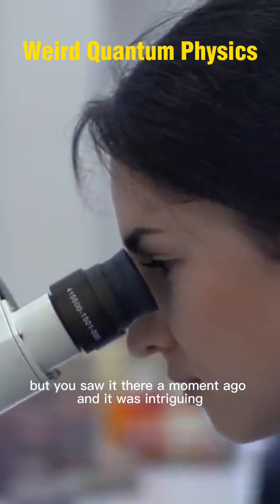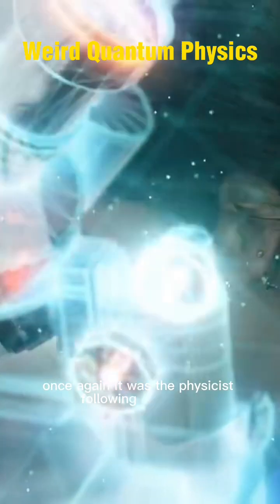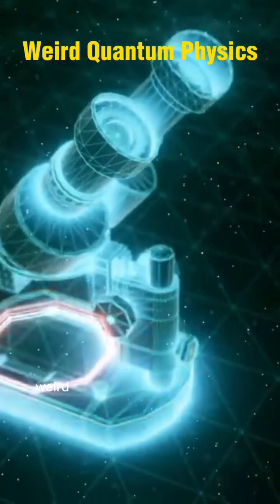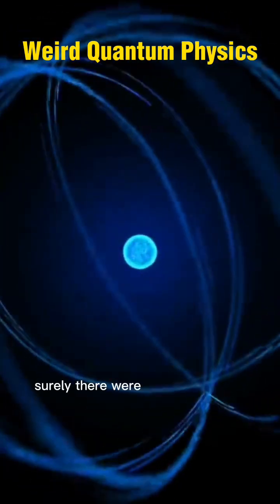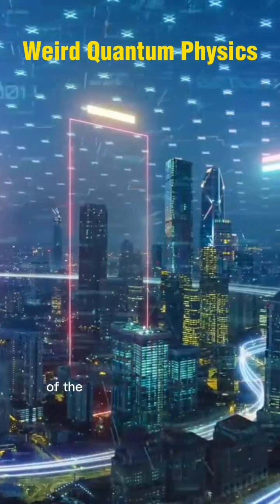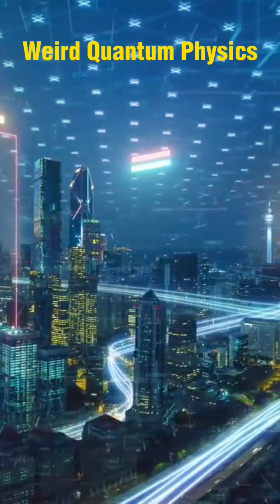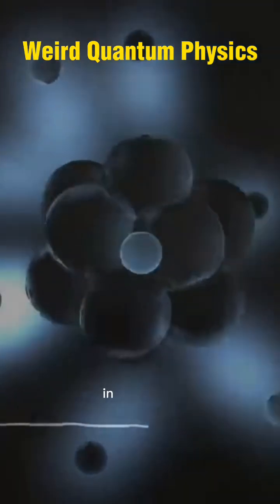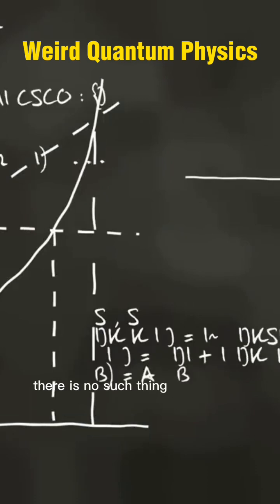Weird and crazy particles in Quantum Physics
Weird and crazy particles in the atom explained in Quantum Physics by Neil deGrasse Tyson